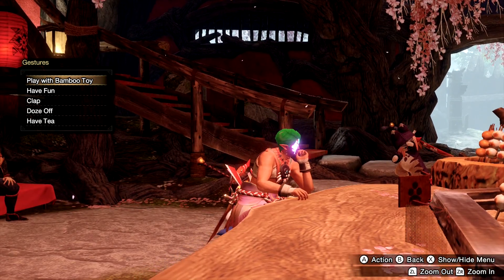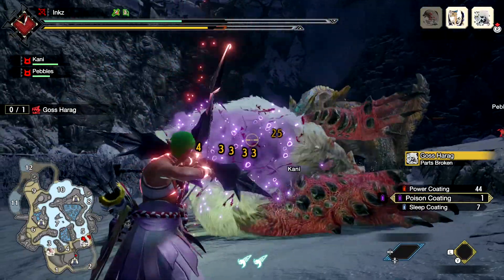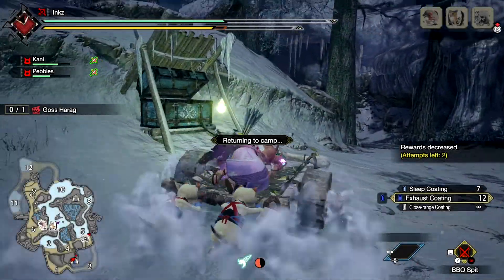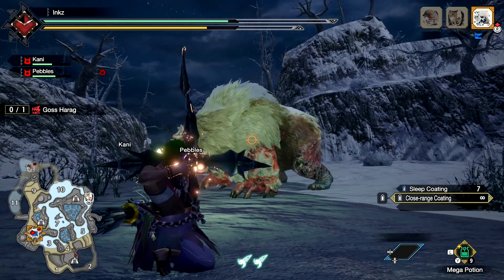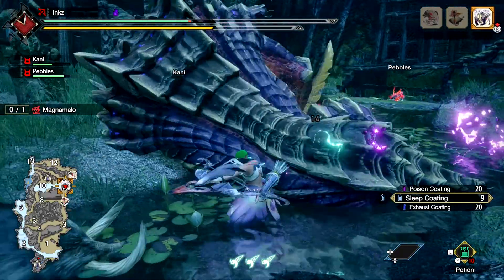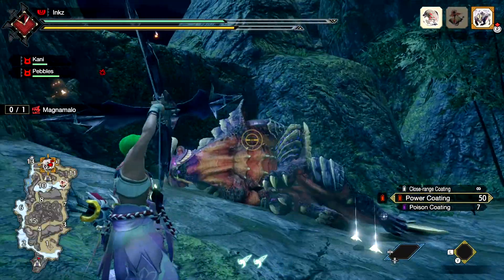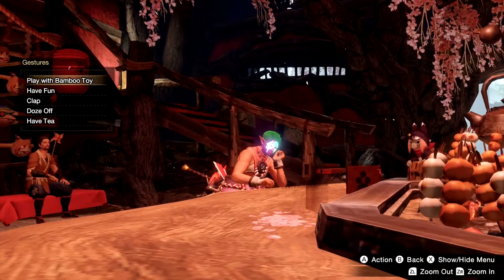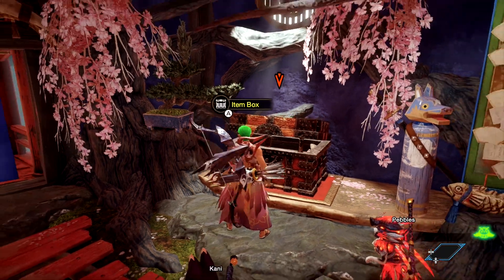Day 2 Bow: Like a Flowing River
I learned that with bow, your playstyle is like a flowing stream. It has its simple look form of being, but underneath the surface different currents of speeds and intricacies of movement make it more pronounced